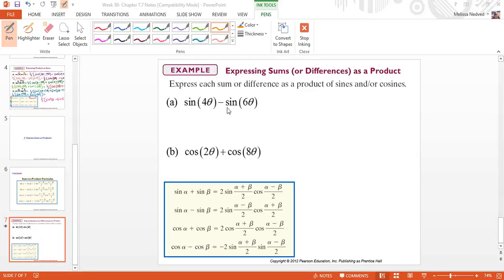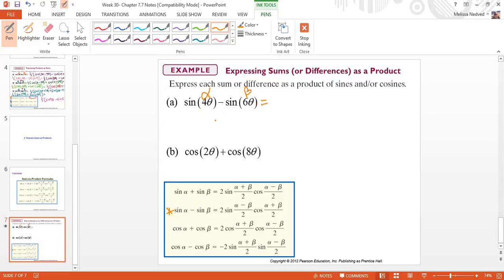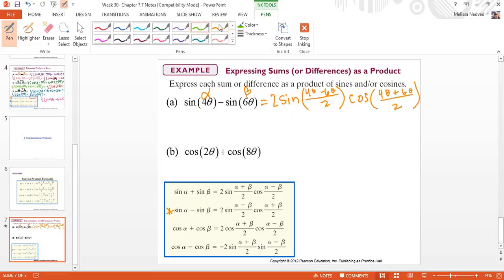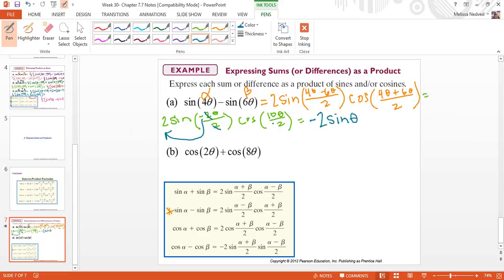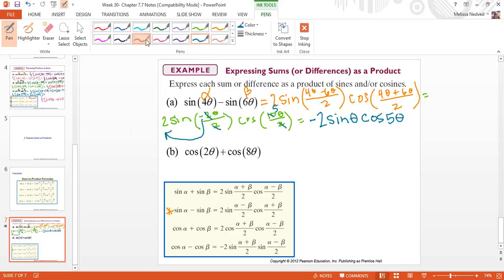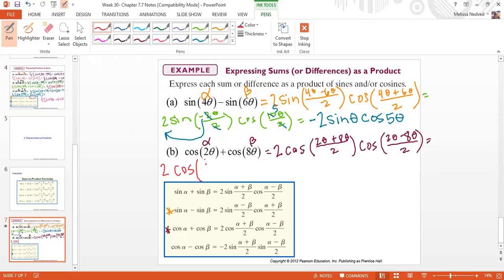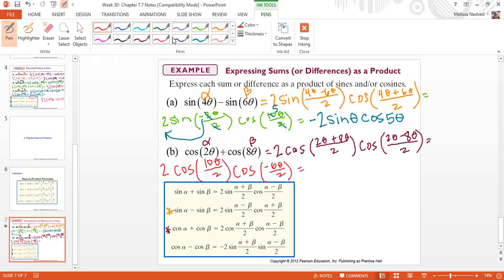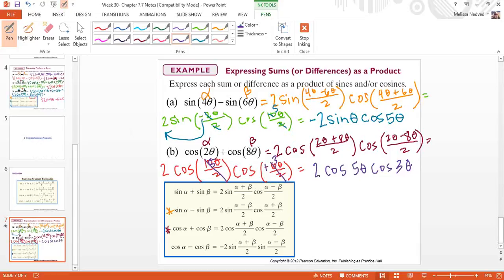Week 30 Chapter 7 7 Video 2